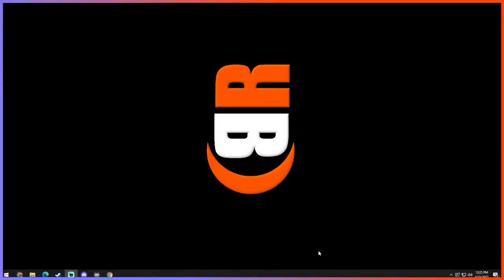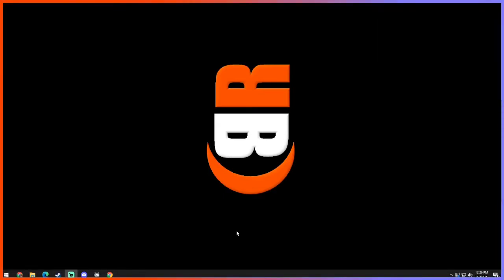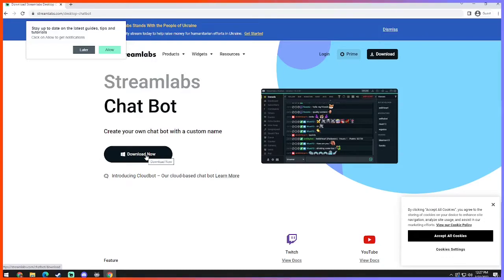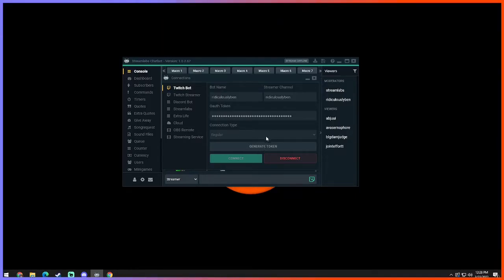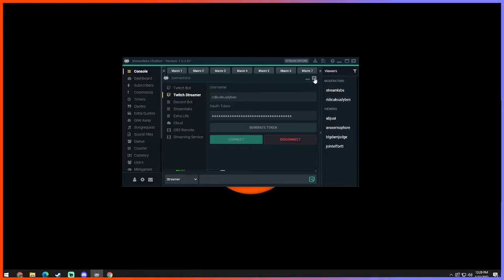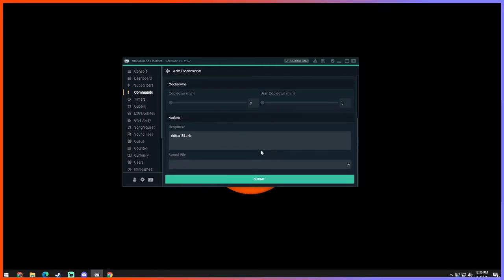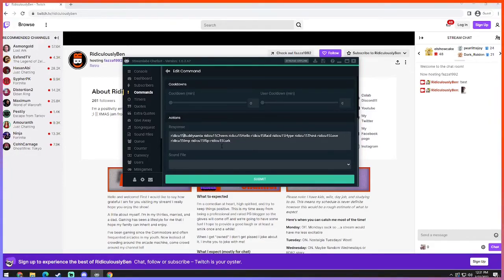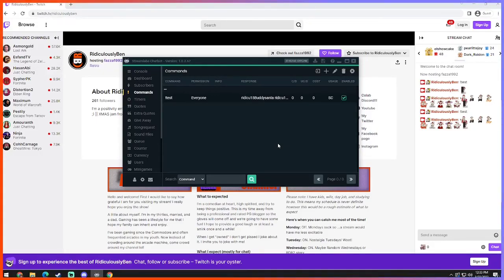FREE TWITCH EMOTES!!! Configure your chatbot to avoid needing to gift your bot a sub!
Do you want to see your emotes show up more in your channel? Don't have the budget to gift a sub to  your bots? Just don't feel it's worth it to gift a sub to your bot?

Well, look no further. I will walk you through a short tutorial on how to make your bot run some emotes, for free, any tier, and the best part? It's all 100% FREE! No gifted subs, no monthly payments, nada! Just free.

They're your emotes, you should be able to use them NOW!

Menu:
0:00 Intro
0:19 What I've tried and does not work
1:02 Getting started. Download the desktop bot
2:06 Getting the bot connected
3:06 How I think it works (based on observation)
3:34 Setting up the command
4:13 Testing the bot using the emote
4:30 Showing how this works with all tiered, bit, and follower emotes

Stay up to date or check me out live by following me on these platforms!